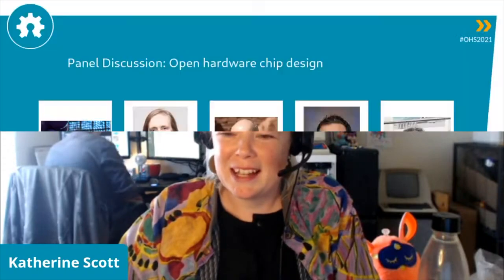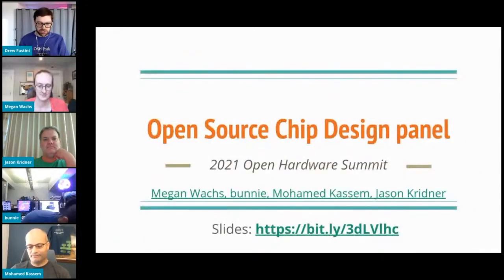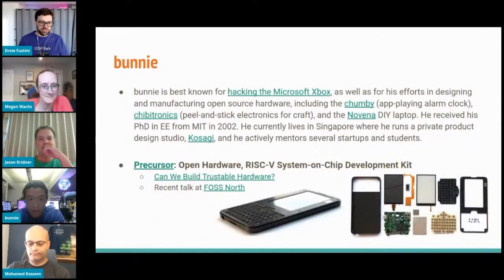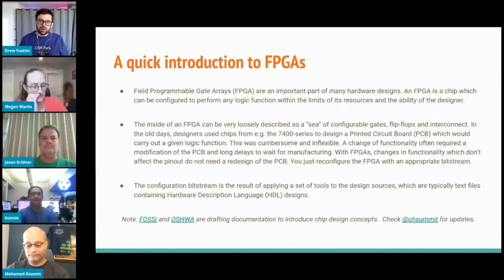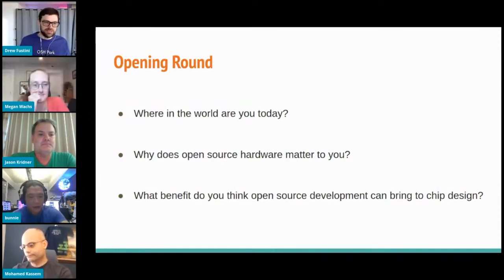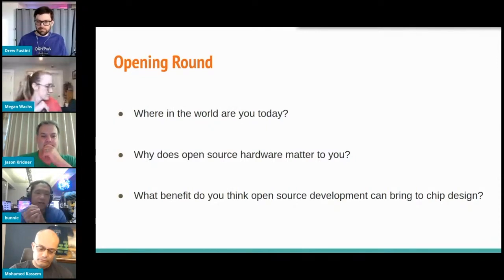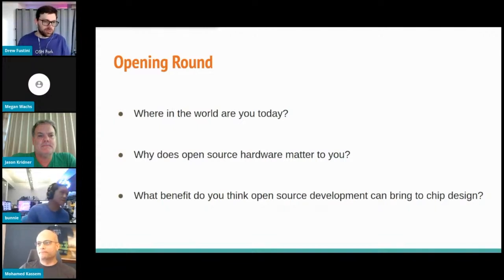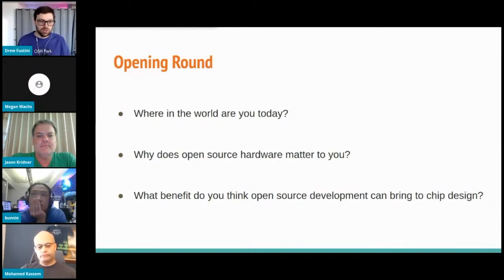Open Hardware Chip Design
Panelists Jason Kridner, Megan Wachs, Mohamed Kassem, and bunnie join moderator Drew Fustini to discuss the current state of open source chip manufacturing.